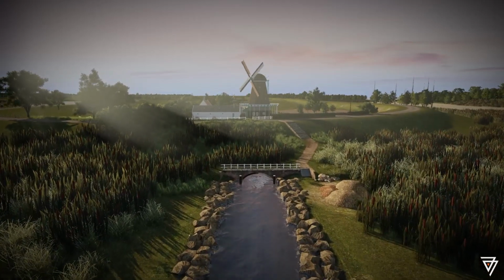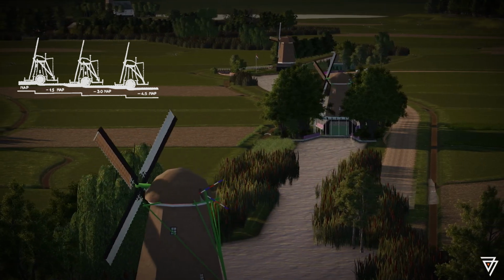Dikes, Polders and Windmills - Cities Skylines: ZILT - 01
In this episodes I explain some things about dikes, polders and windmills. I try to tell the story of how this all begins and what my intentions are. But most of all thank you for being here!

♦ About ZILT
Welcome to my very first Cities Skylines series: ZILT. The series is inspired by the rural parts of the Netherlands and is set in the year 1938. This series will not be inspired by a specific city but just a raw look at the Dutch landscape. I try to explain how the landscape came to be and why things are the way they are.

- LUT: Relight avarage + Ronyx cubemap
- Theme: ZILT (Will be released in the future)

♦ Music
- Piano by my friend - Erwin van 't hof
- Old dutch song:  Daar bij die molen -  Willy Derby

► Hardware
MSI MAG CODEX 5 10SD-097MYS
Processor: 2.90 GHz Intel i7 10700
Memory: Corsair 32 GB DDR4-2666
Graphics: NVIDIA GeForce RTX 2070 Super
mic: Blue snowball